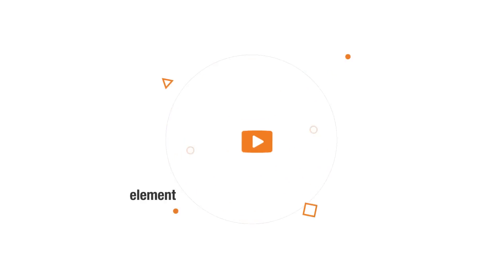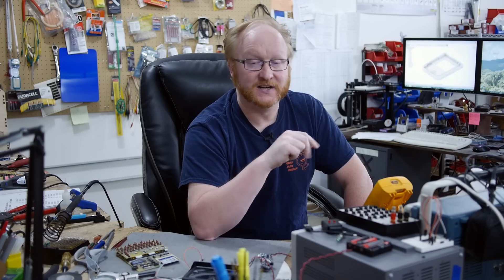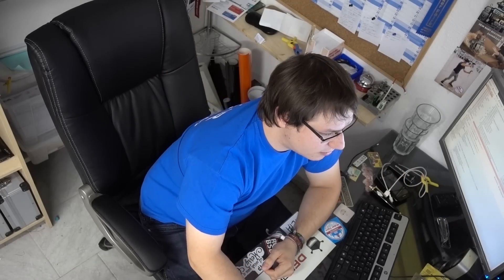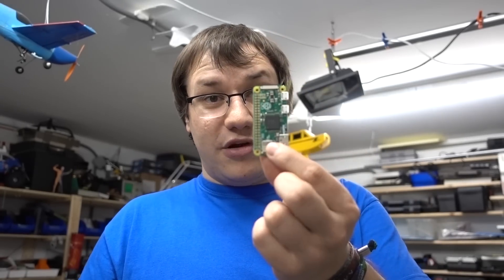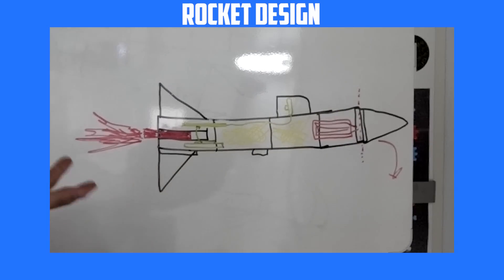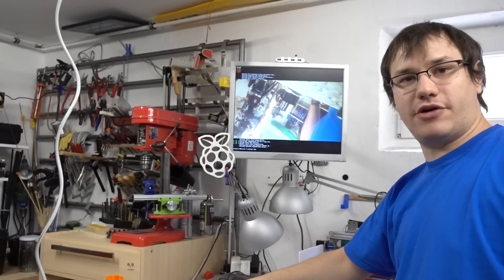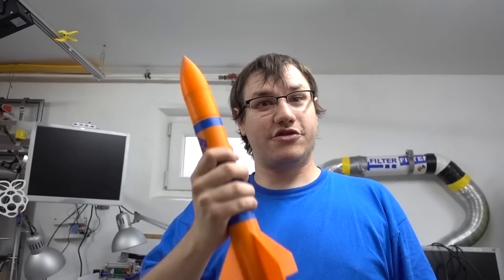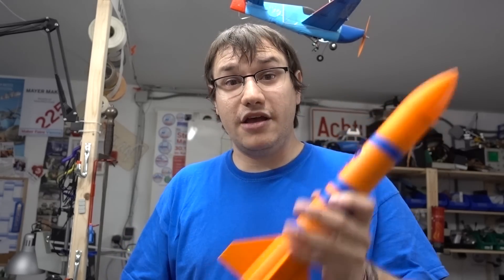Raspberry Pi Selfie Rocket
Clem takes a selfie of himself from as far away as he can possibly do.  He’s planning on putting a Raspberry Pi and a camera onto a rocket and film himself from up in the air.  The steeper the angle the better he looks.

To take a selfie from a hundred meters away he’ll make his own camera using a Raspberry Pi, the camera module, some additional electronics, and a laptop that will be the ground station to control the whole contraption. B4-4 rockets will be used to push the contraption. B4-4 means class B rocket with 4 seconds of thrust and 4 seconds delay until the secondary charge fires.  To push the rocket 100 meters in the air he’ll need to calculate the force needed to be exerted by the rocket motor in relation to the weight of his final rocket.  You can simulate the flight with dedicated software like “openrocket” on Linux.  Clem 3D prints a rocket design from Thingiverse using PLA.